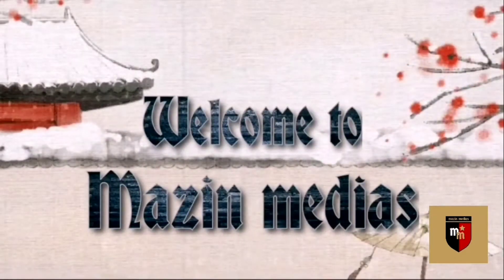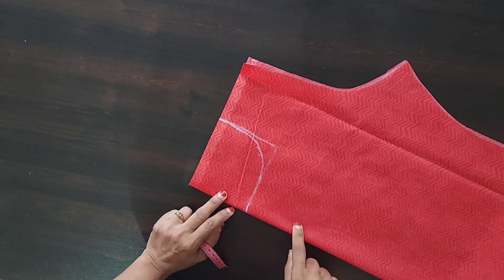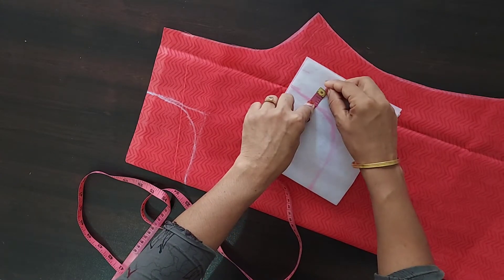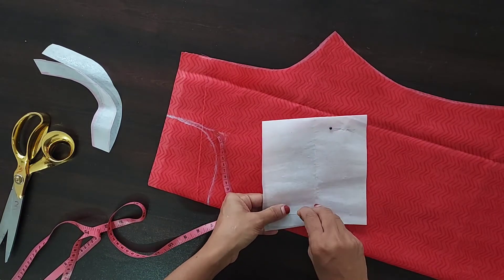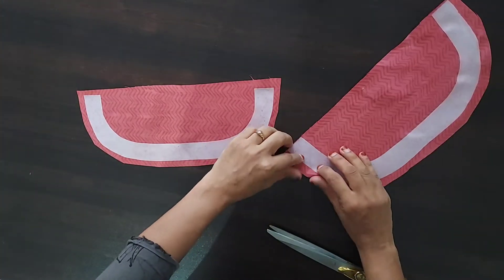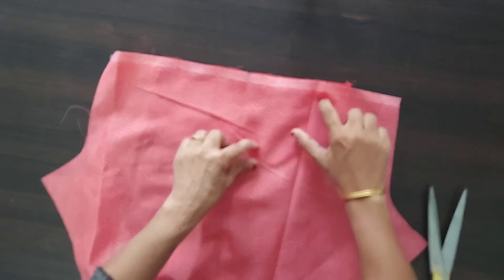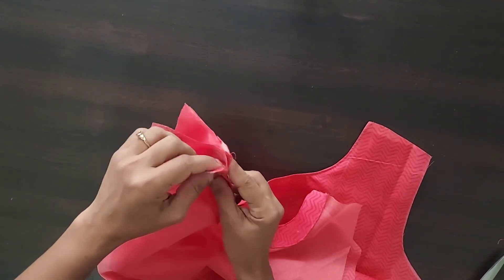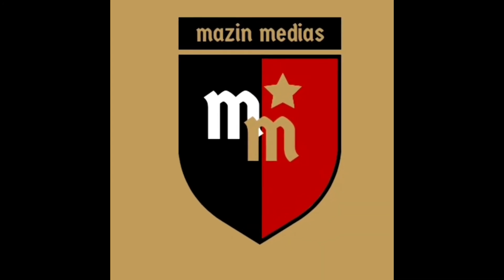Boat Neck Cutting And Stitching Malayalam | ബോട്ട് നെക്ക് എങ്ങനെ പെർഫെക്റ്റായി ചെയ്തെടുക്കാം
If you like my video, click on "Like," add it to your "favourites" and share it with your youTube contacts and friends in your social network profiles...